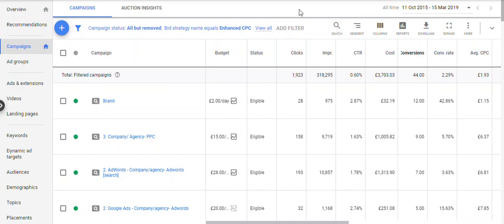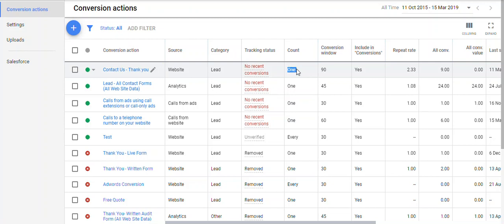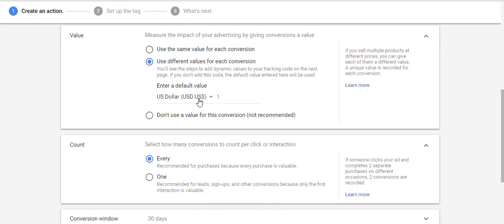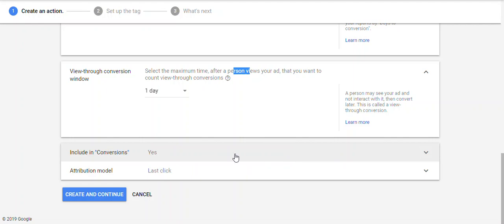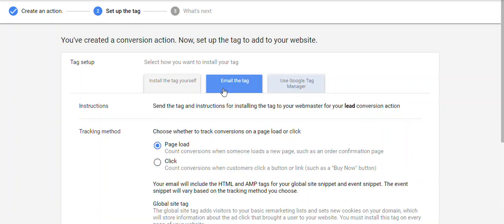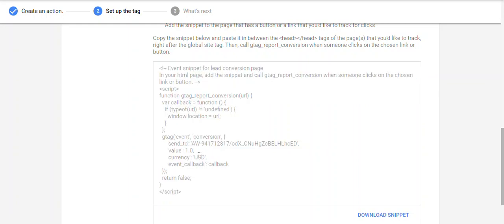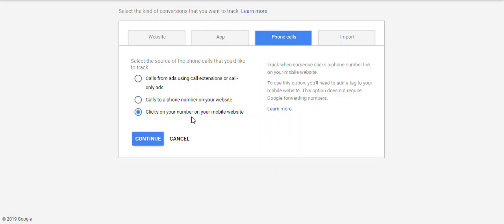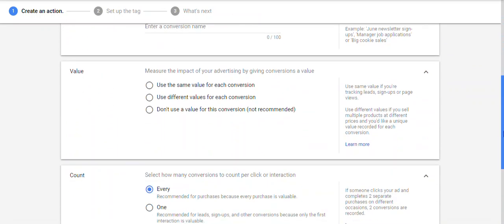Google Ads Conversion Tracking Video - How to Setup Conversion Tracking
Google Ads conversion tracking video on how to set up conversion tracking. (Formerly Google AdWords)